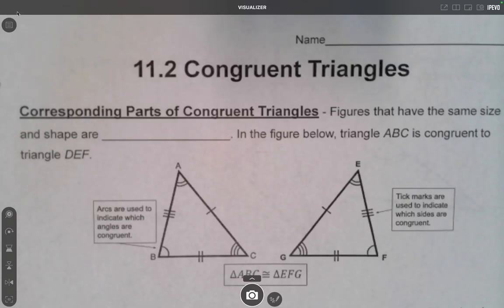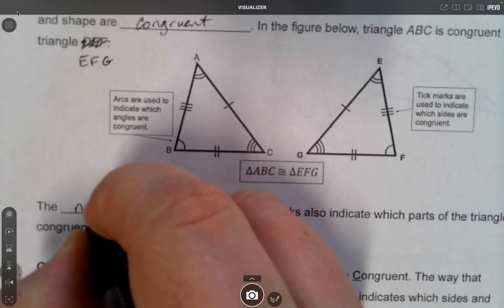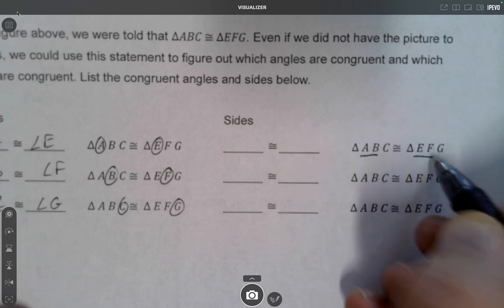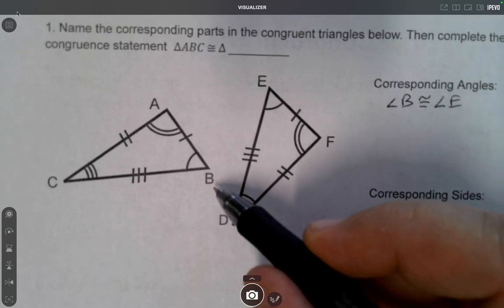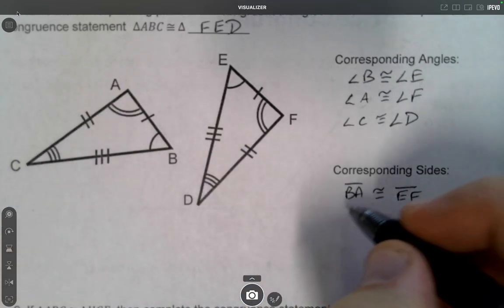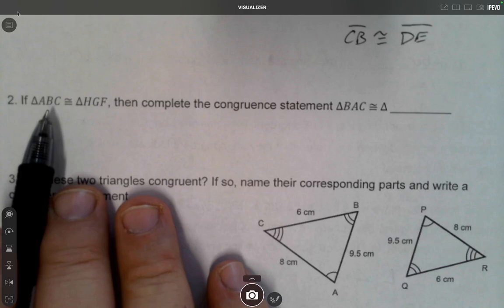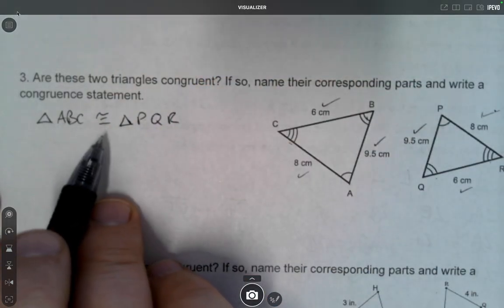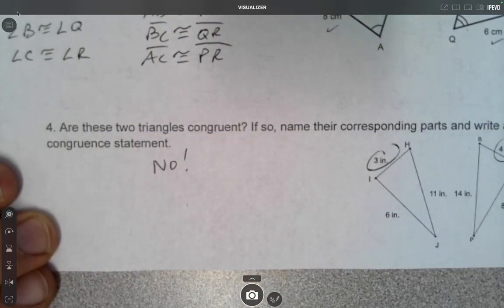Pre-Alg 11.2 Congruent Triangles